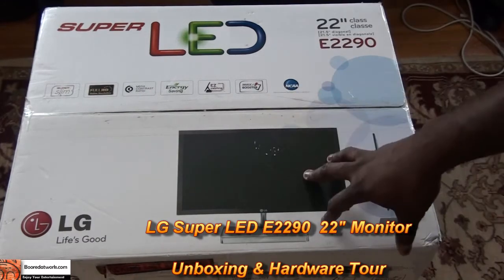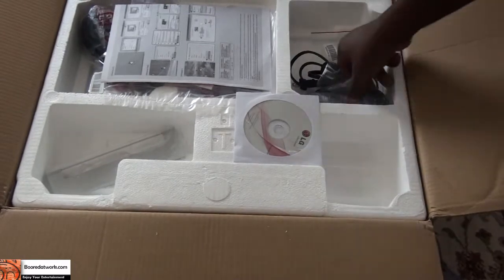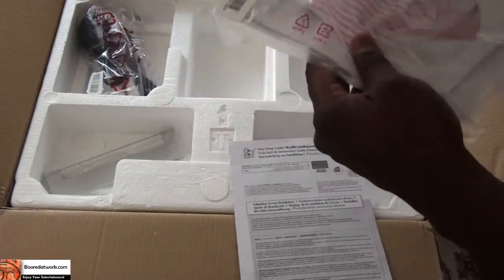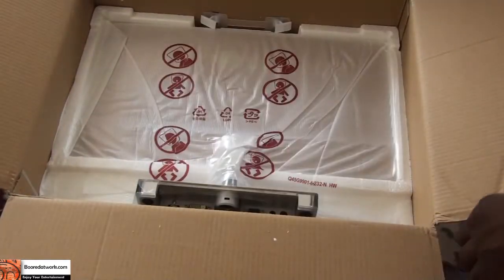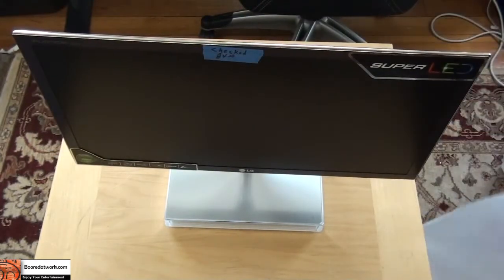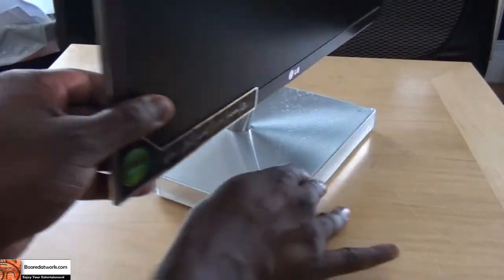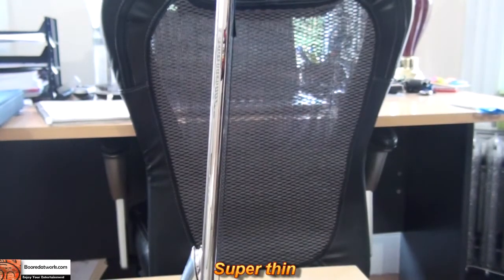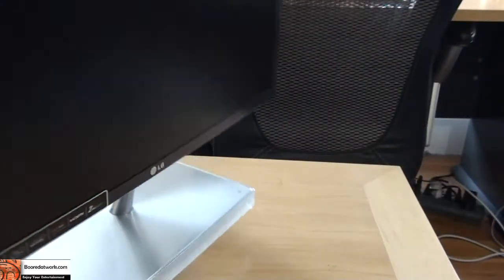LG Super LED Monitor E2290 Unboxing & Hardware Tour| Booredatwork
LG was gracious to send the LG E2290 Super LED monitor. The E90 is an ultra-slim design at 7.2mm wide at 22". the design places all inputs at the base of the monitor, which title for better view pleasure. It has connectors for HDMI, DVI, D-Sub, headphone jack and port for the AC port. The monitor has a contrast ratio of 10,000,000:1 contrast ratio and a 2ms response time. The E90 is ENERGY STAR rated and uses 25% less energy than standard monitors. The E90 comes with an AC power adapter, HDMI cables, DVI cables, user guide installation CDS and clearly a super slim profile. Review should be available in a week, if you have any question let us know and we can add it to the full review.